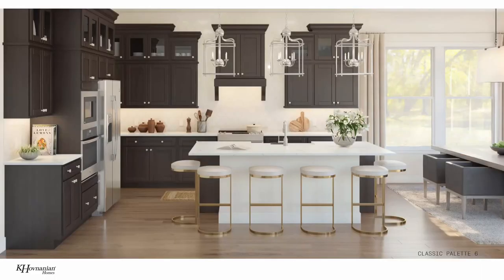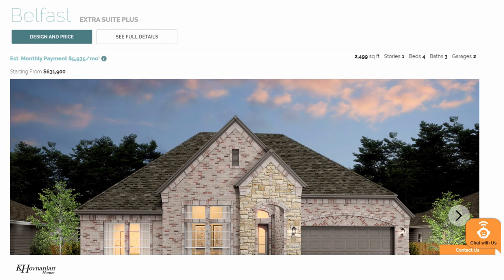Upping Options Sales with Digital Design Centers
This chapter goes inside KHov experience and proof of performance with digital design centers and options sales increases.